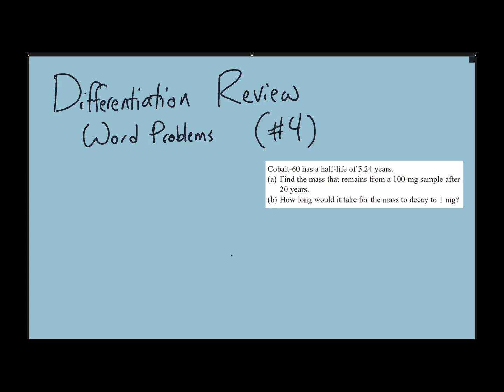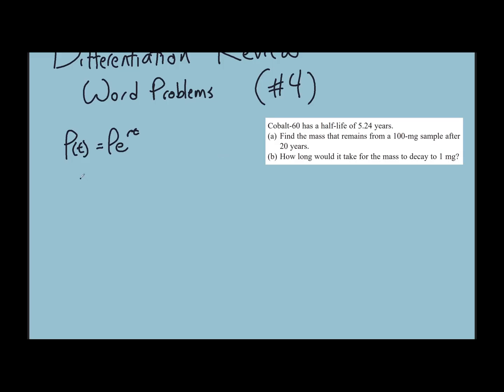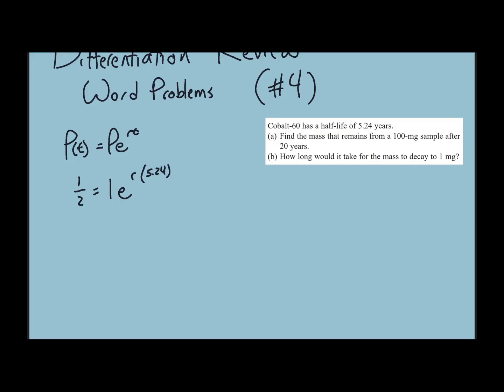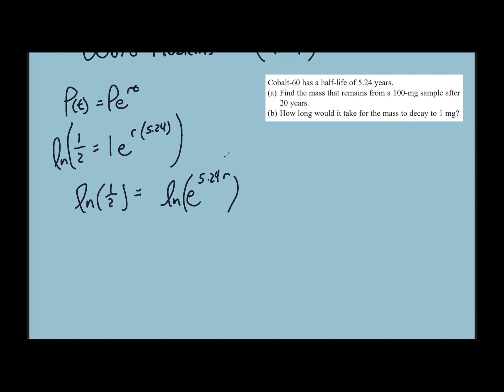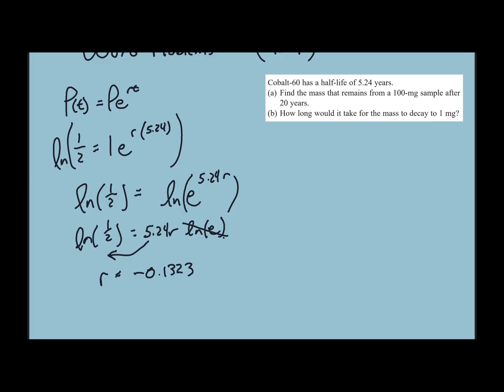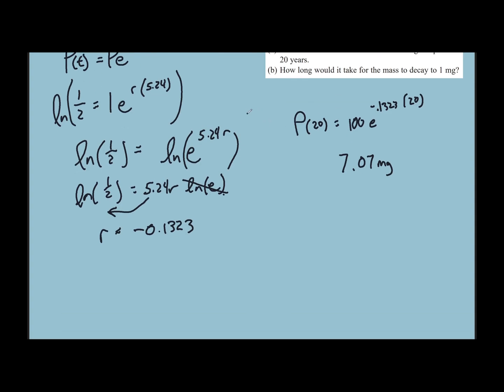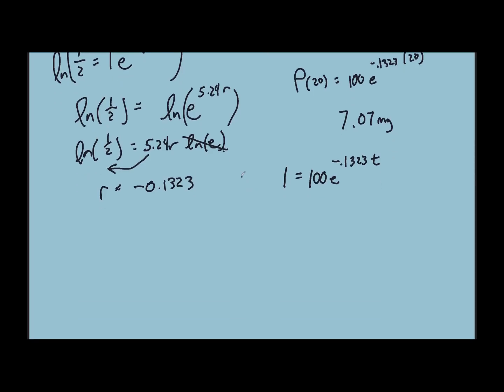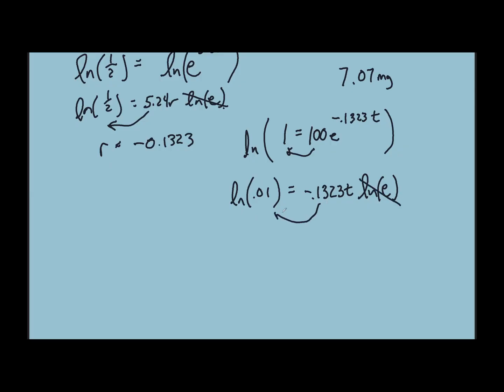Calculus Problems : Differentiation Review Word Problems (#4)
Word Problem review in calculus 1, encompassing all differentiation in the first semester.

"Cobalt-60 has a half-life of 5.24 years. Find the mass that remains from a 100-mg sample after 20 years. How long would it take for the mass to decay to 1 mg?"